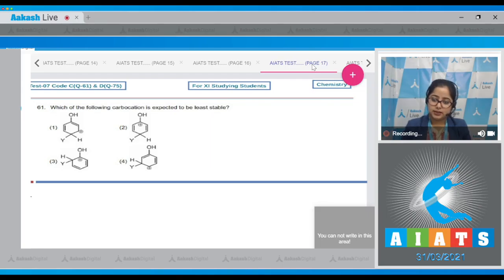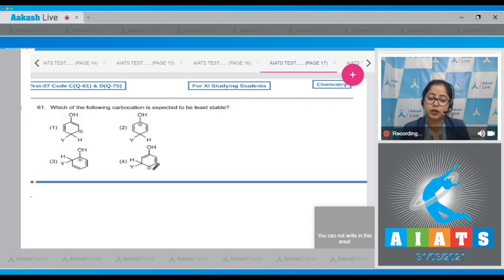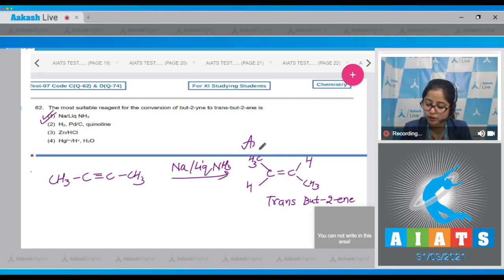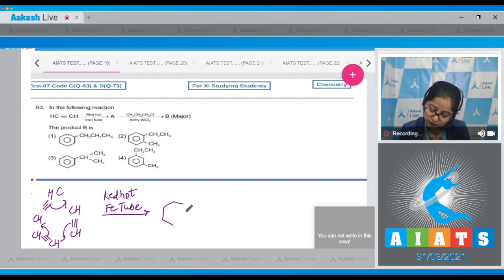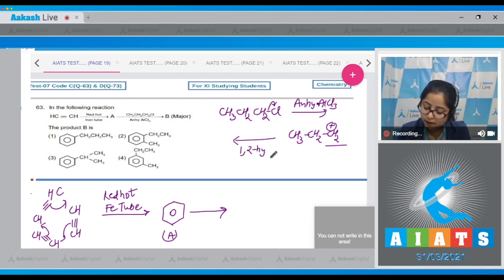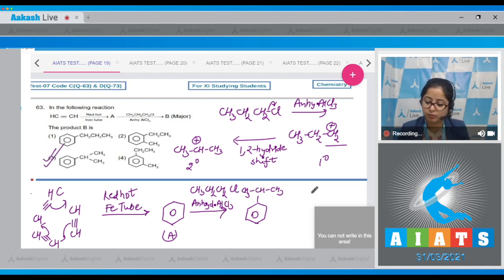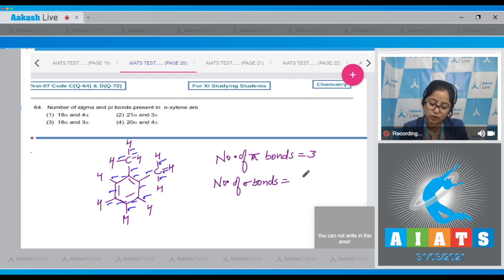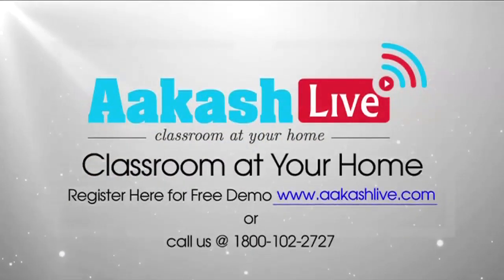AIATS TEST 7 Code C D For XI Studying Students CHEMISTRY MEDICAL 2020 Q 61 to 65